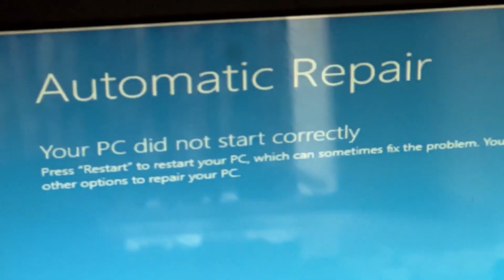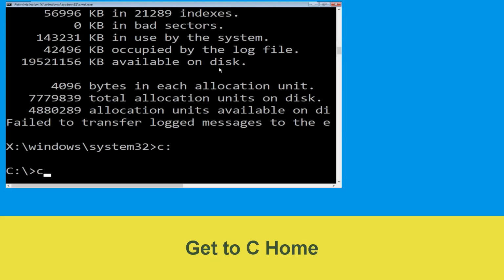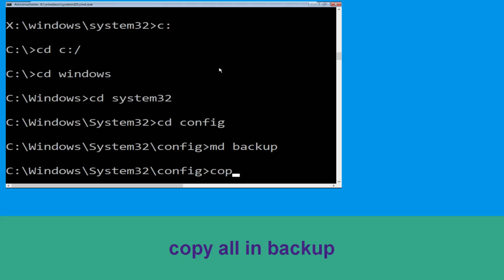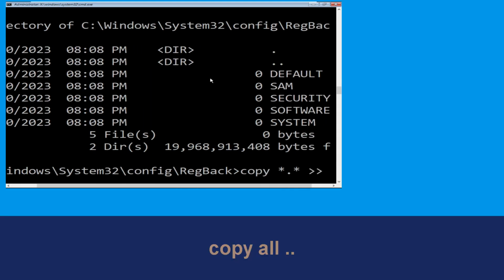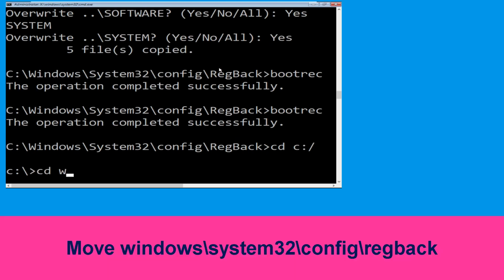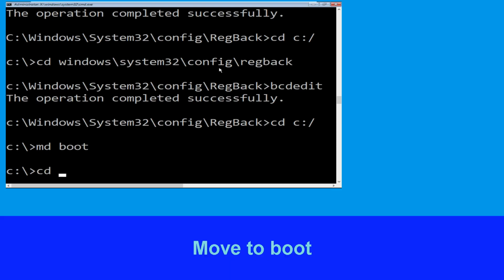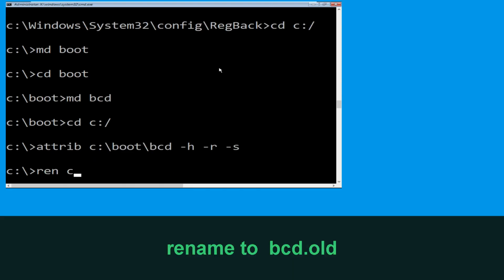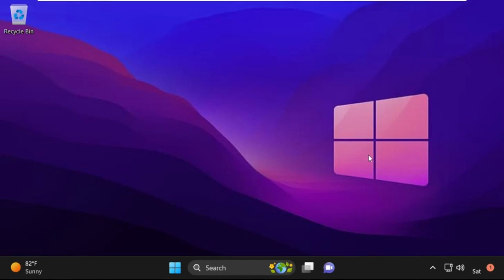DRIVE_EXTENDER 0x00000134 Windows 10 Blue Screen Error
• IRQL_NOT_LESS_OR_EQUAL Error
• BAD_POOL_CALLER Error